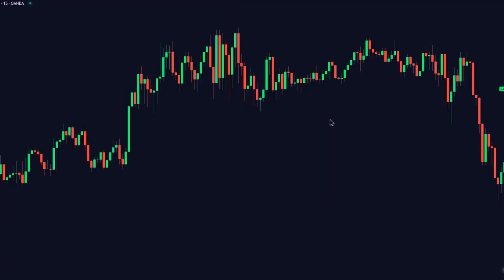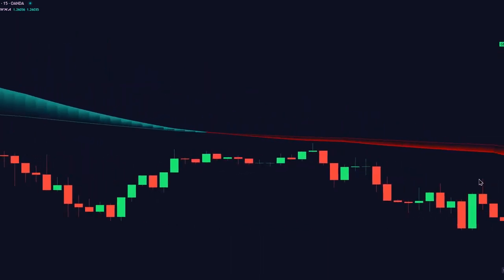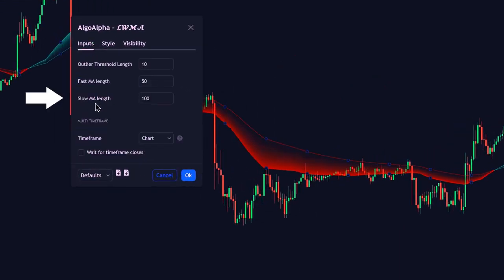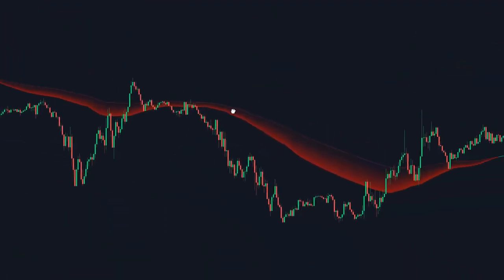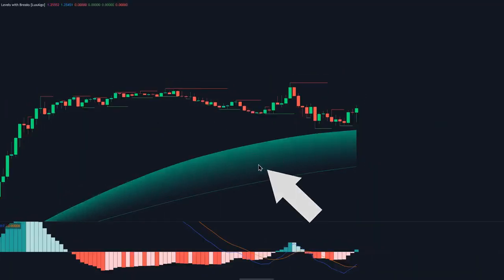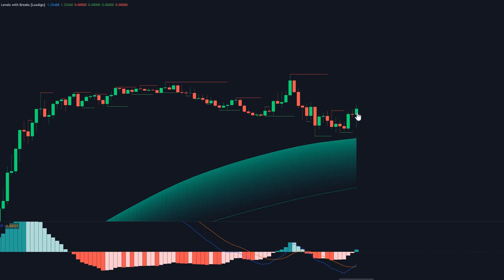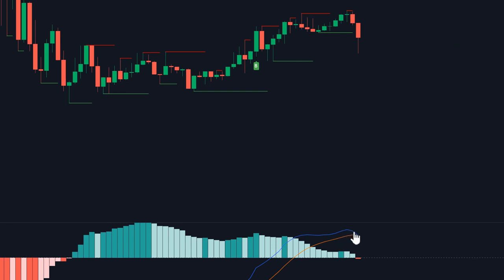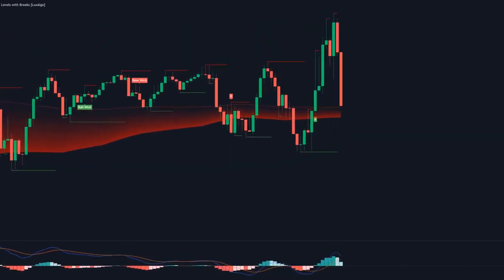DELETE Your Moving Averages Now! Use THIS For 10X Gains